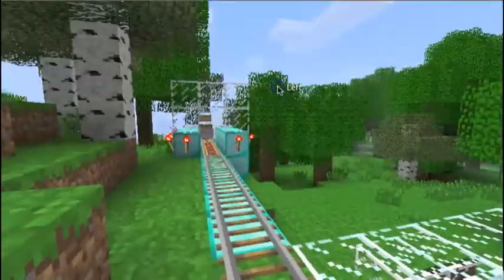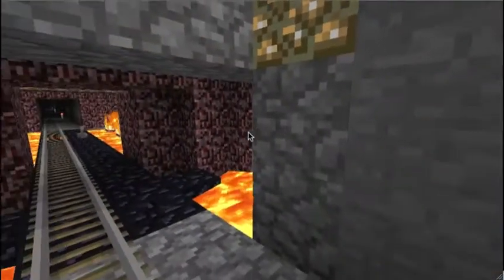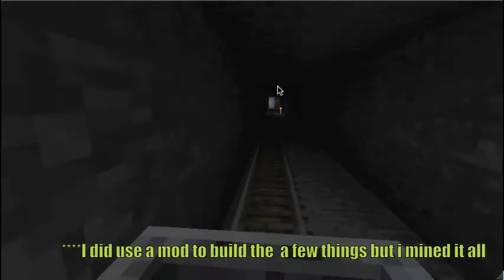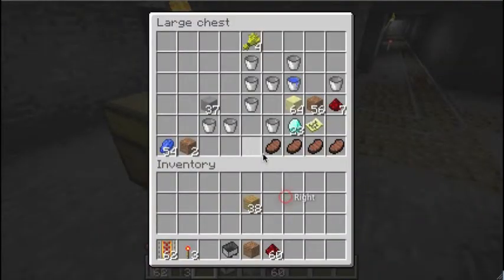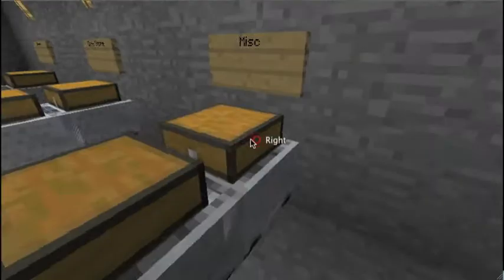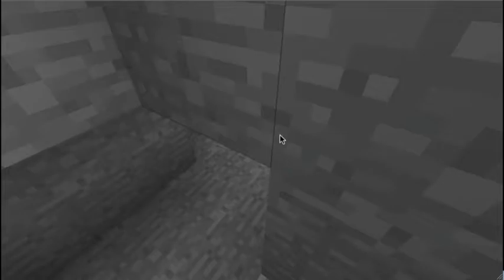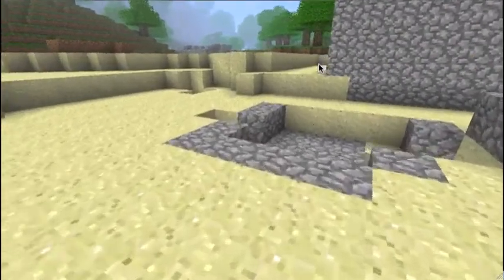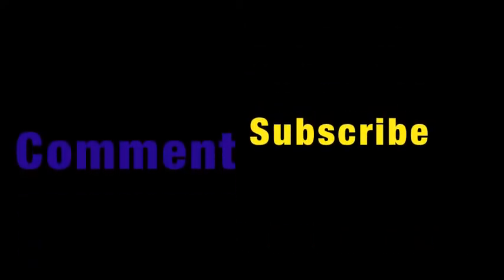DyeHawk: Mine Cart Rail System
Hey so this is my second video of my minecraft world... its my mine cart system it took me a long time and i modded only the blocks ( as yo can tell and hear from me :P). please like and comment on my videos and subscribe thank you

and have a wonderful day in your world of minecraft lol